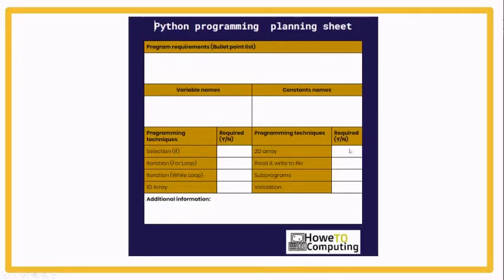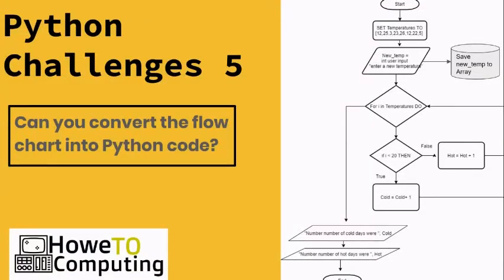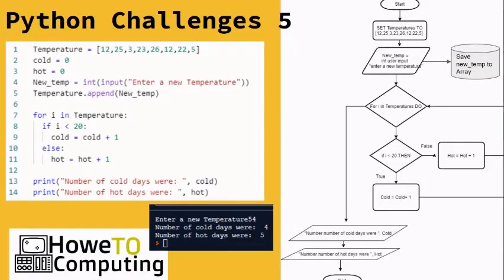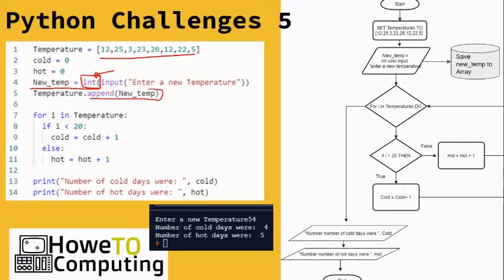Python challenges level 5 challenge 5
This is a Python programming challenge and answers. The video walks thought the answer with a below link the source code on repl.it